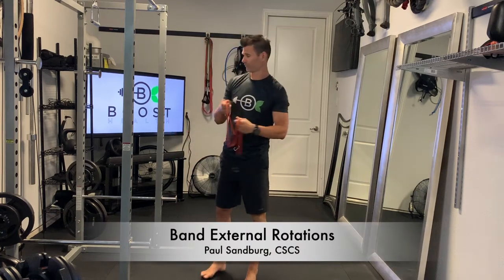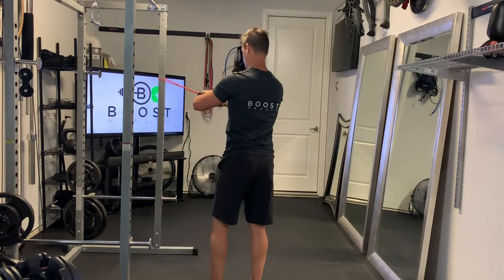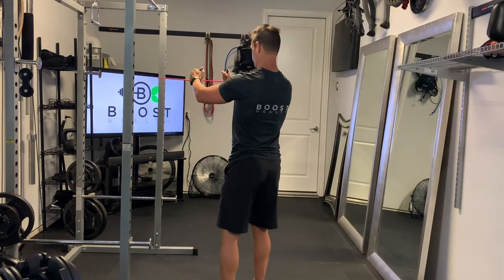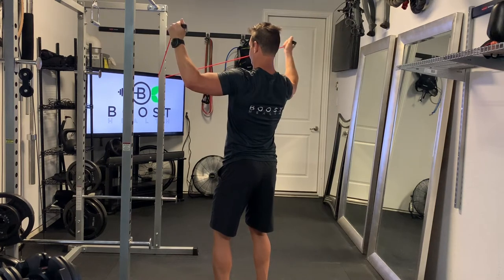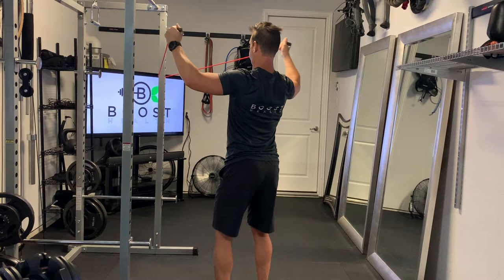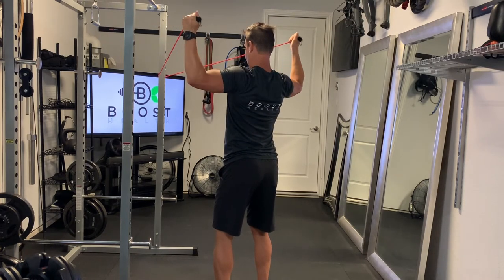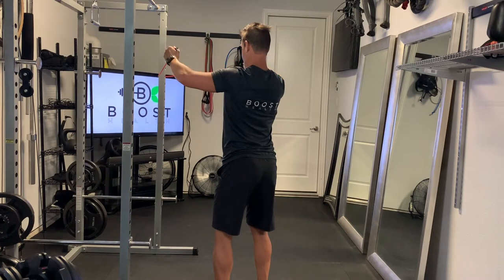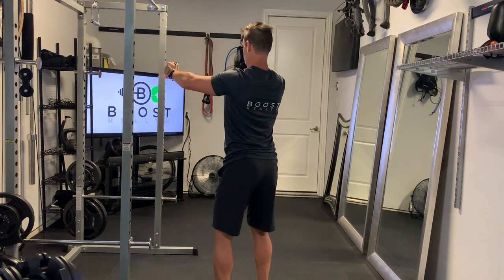Band External Rotations